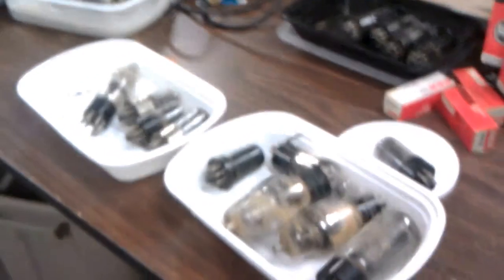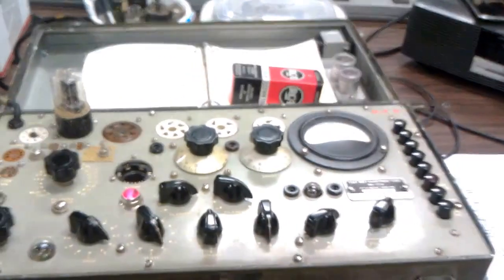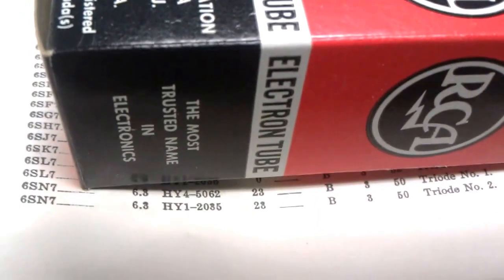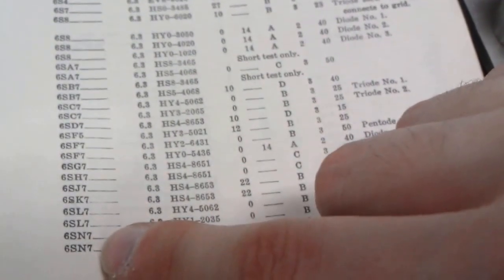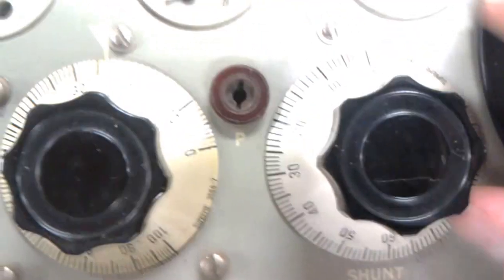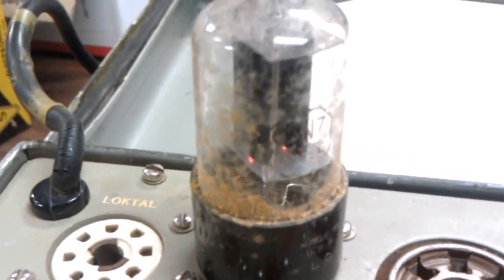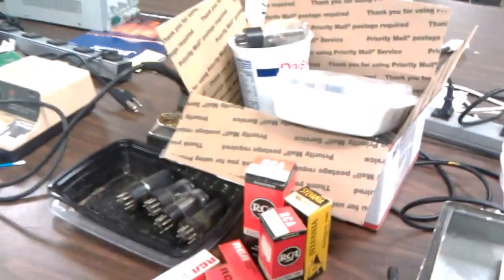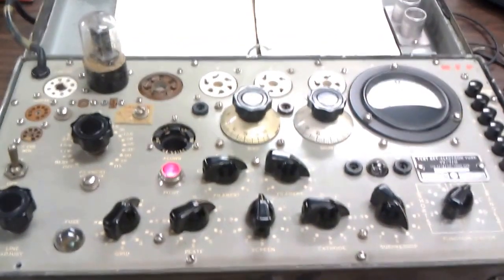Vacuum Tube Testing!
I acquired some vacuum tubes from an estate sale and was lucky enough to find someone with a tube tester.  If you enjoy playing with vintage electronics, you might get a kick out of this video.